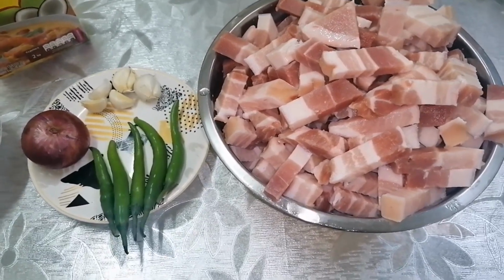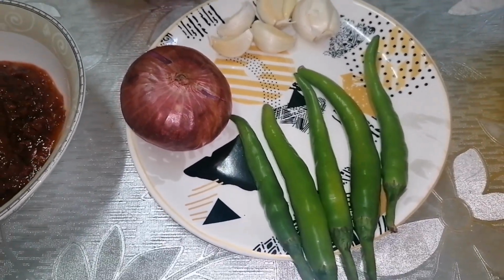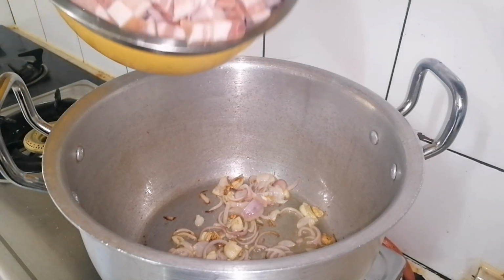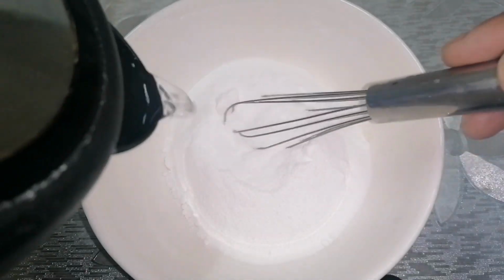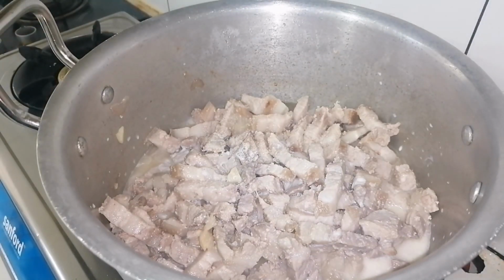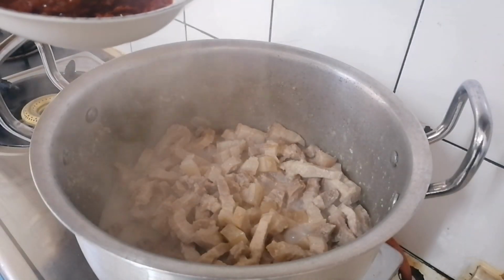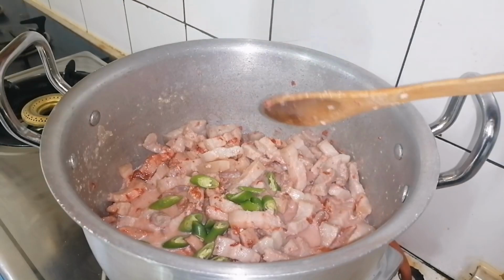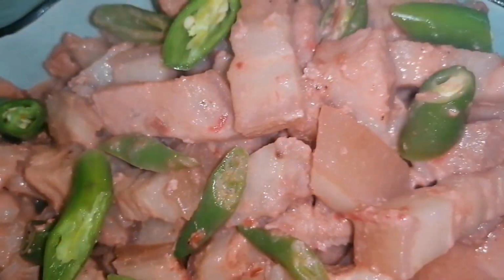Bicol express#gonz menu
bicol express#stuffed pork belly#pork belly with coconut milk# pork recipe#masarap na luto sa baboy#masarap na luto sa pork belly#masarap na ulam#lutong bahay#gonz menu